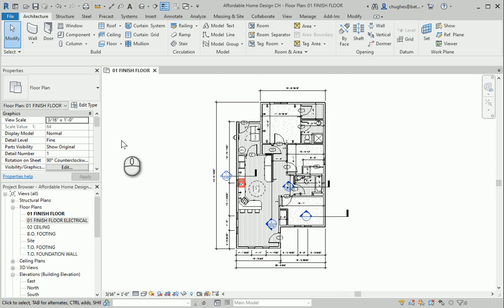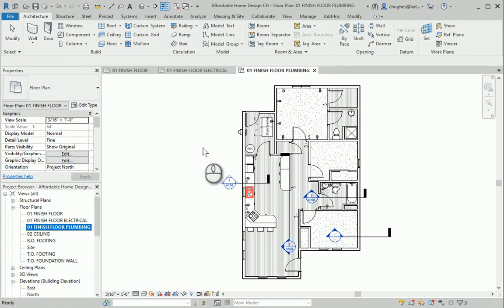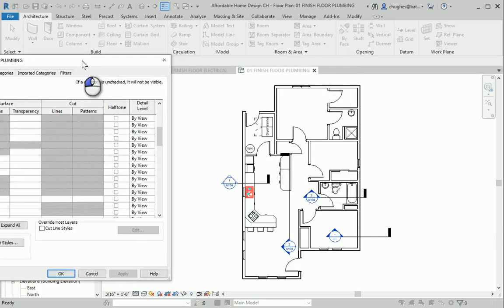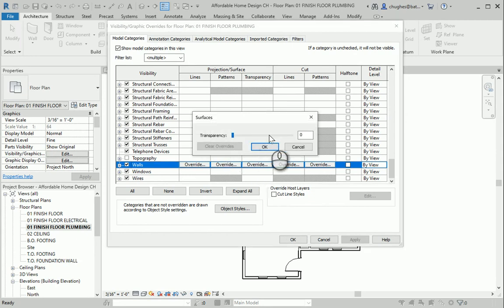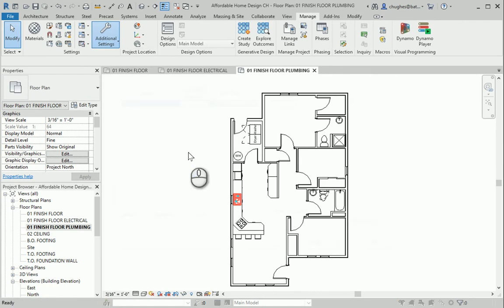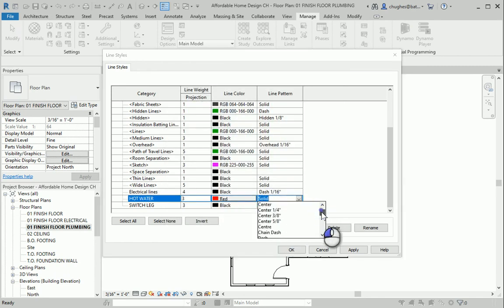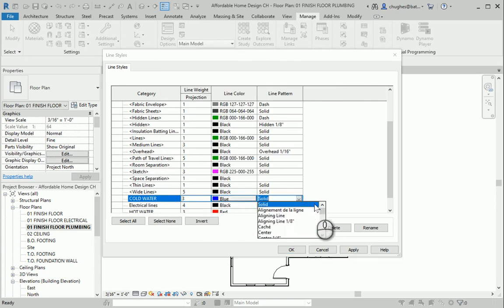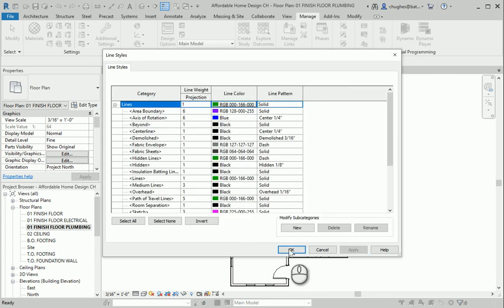Setting Up for the Plumbing Plan